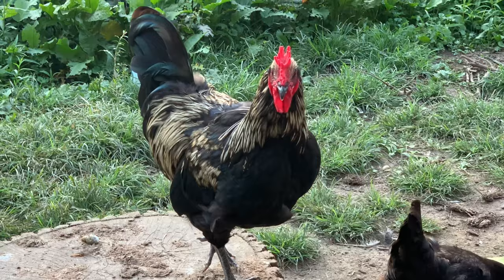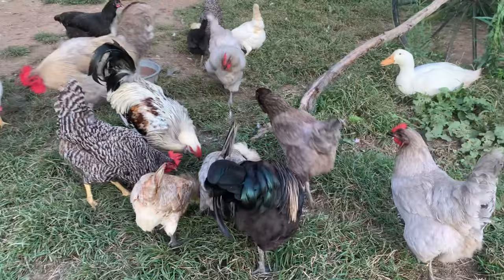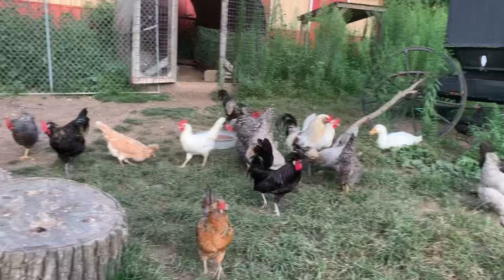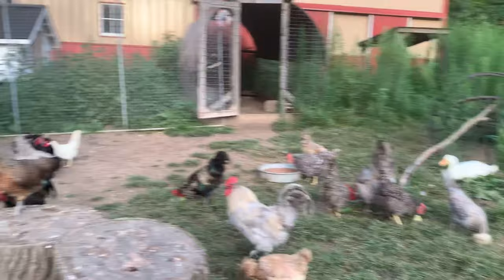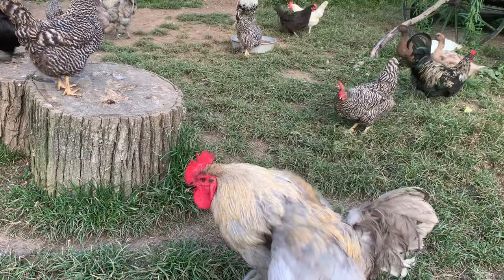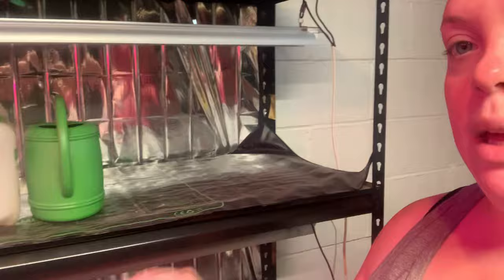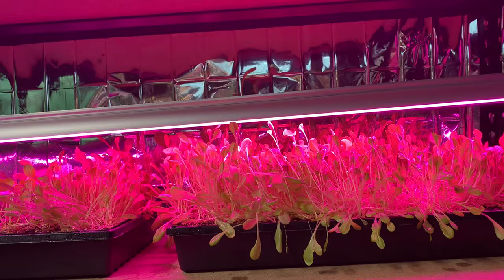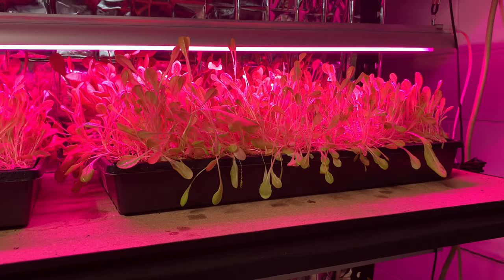Avoiding these mistakes with your starts. Fall Crop Tips| Chicken Play